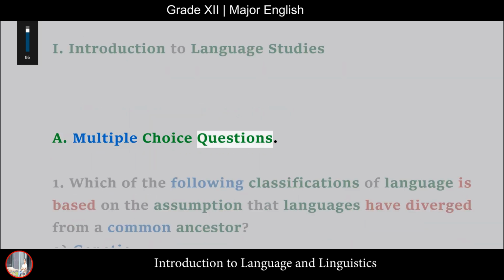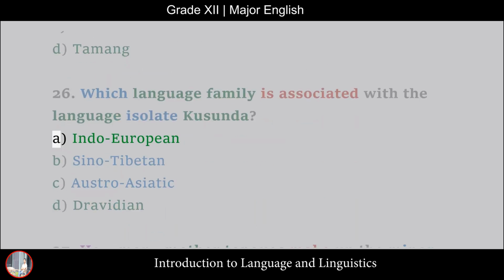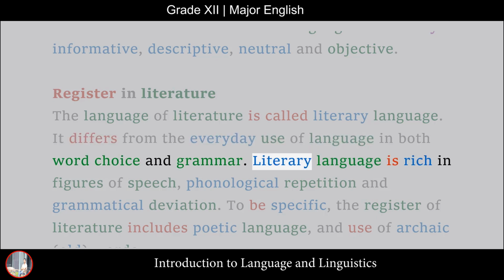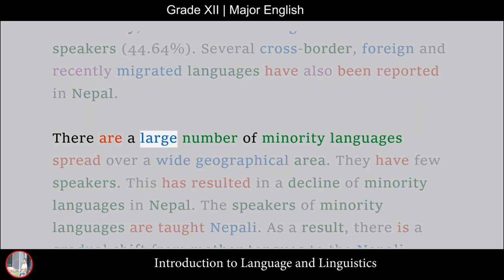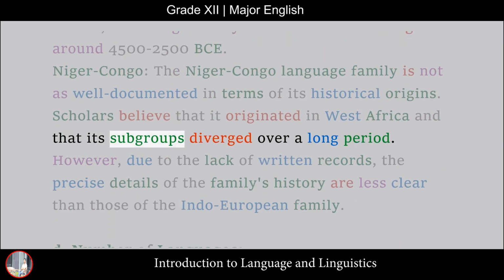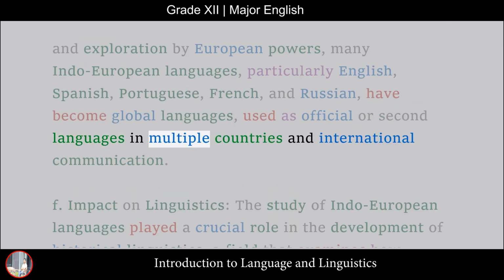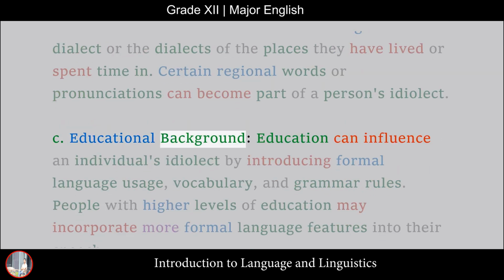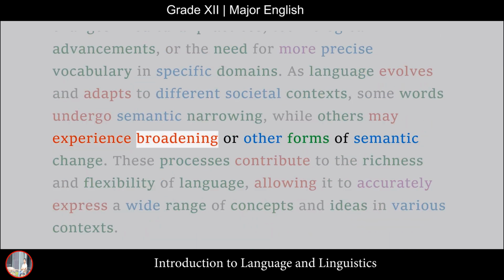Introduction to Language and Linguistics | An Introduction to Language and Linguistics|Major English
Introduction to Language and Linguistics | An Introduction to Language and Linguistics | Major English XII